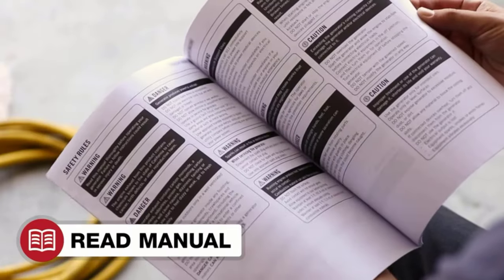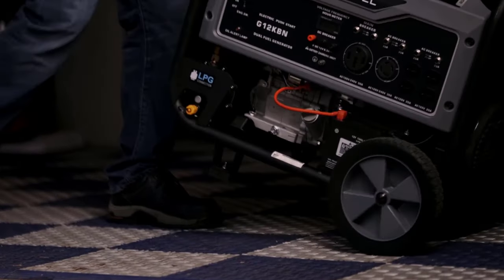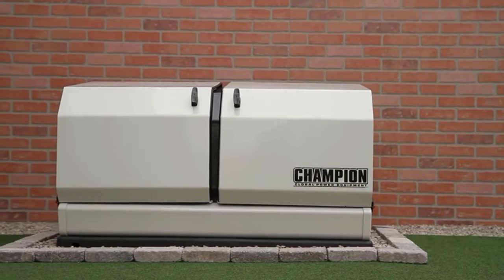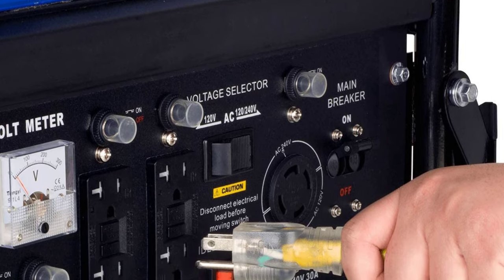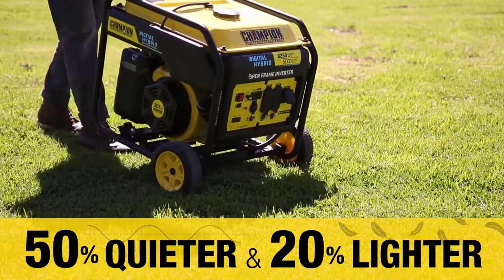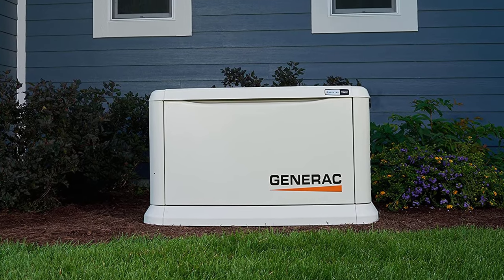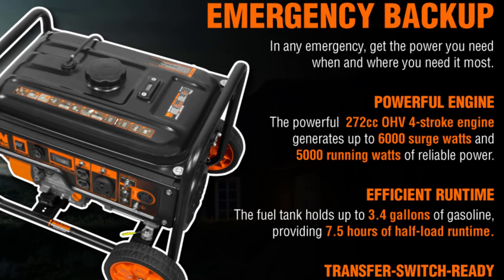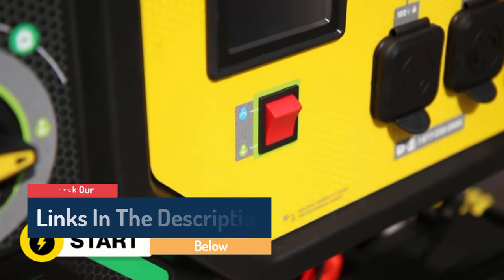10 Best Home Generators 2023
This video helps you to find out the best home generators 2023 on the market. So Get Your best home generators from here
best home generators 2023